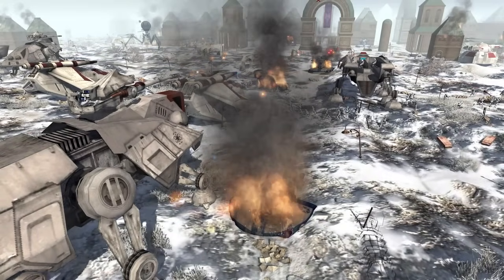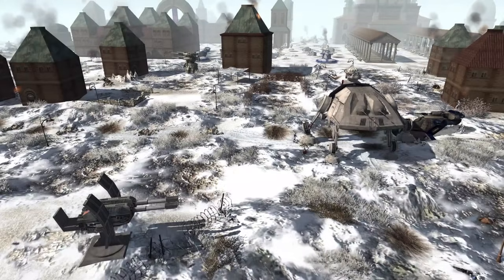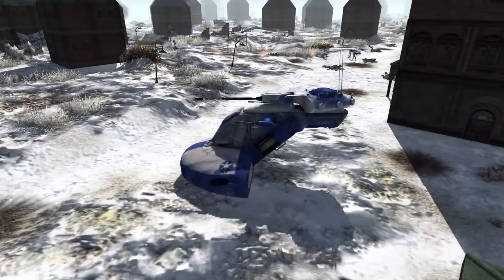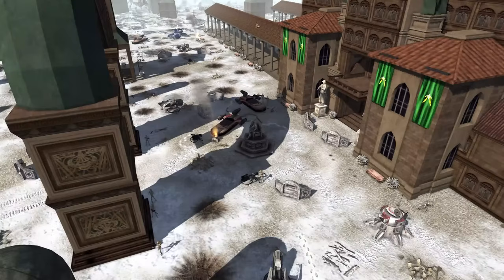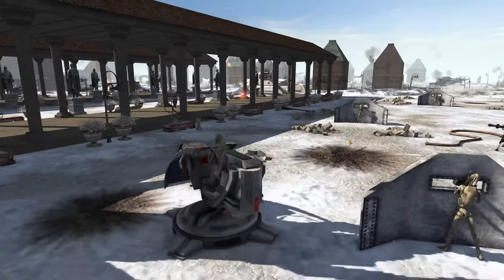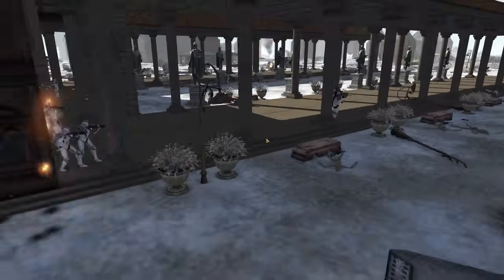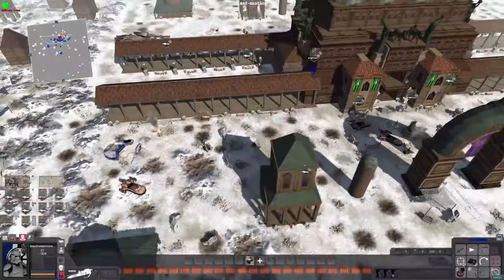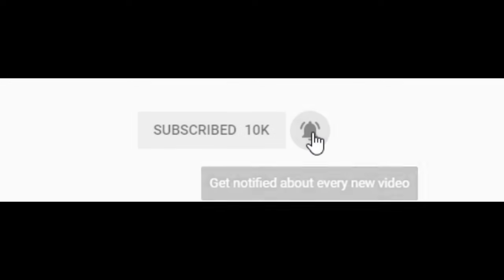Captain Rex's Troop Transport Invasion of SITH PALACE! - Men of War: Star Wars Mod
Captain Rex and his 501st clone trooper legion are doing a troop transport invasion with AT-OT Troop Transports and LAAT Gunships against the Sith palace guarded by Asaj Ventress and the CIS Battle Droid Army Defenses. Can the clone trooper army invade the defenses and destroy the battle droid army base defense? this was made using the men of war assault squad 2 star wars galaxy at war mod battle simulator.